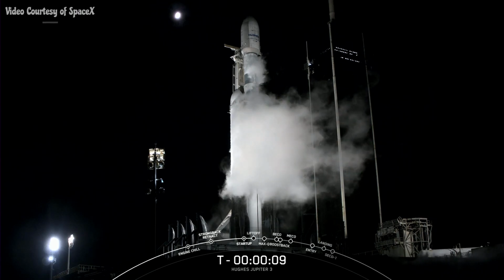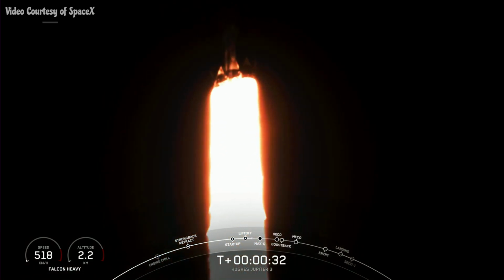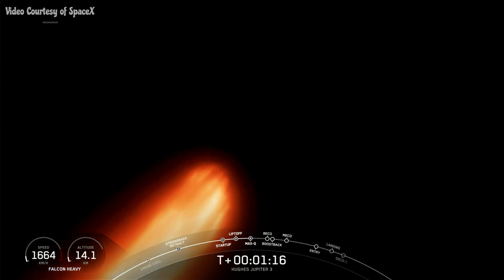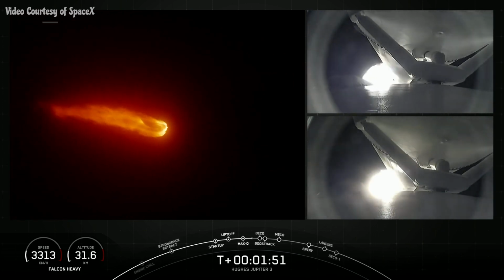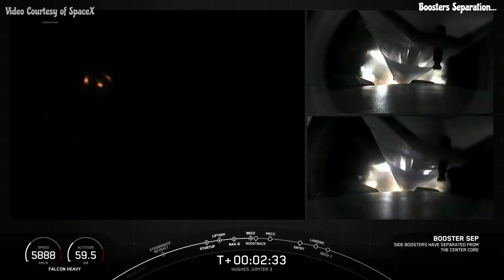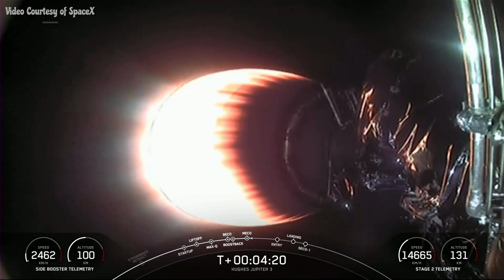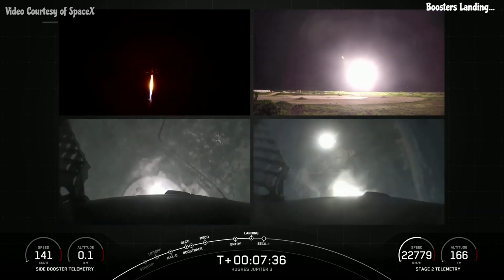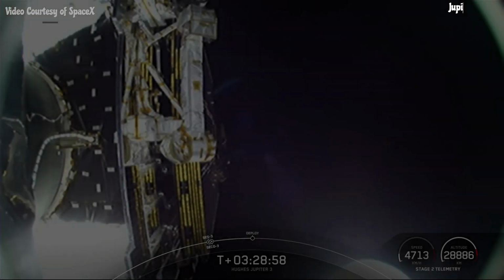SpaceX Launches Falcon Heavy 🚀 with The Heaviest Communication Satellite- Jupiter-3🛰️ from LC-39A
On Friday, July 28 at 11:04 p.m. ET, Falcon Heavy launched the Hughes JUPITER 3 mission to a geosynchronous transfer orbit from Launch Complex 39A (LC-39A) at Kennedy Space Center in Florida.
This was the third launch and landing of these Falcon Heavy side boosters, which previously supported USSF-44 and USSF-67.
Jupiter 3 satellite is the largest ever built by Maxar. Weighing in around nine tons, with its solar arrays fully deployed, it nearly matches the wingspan of a commercial airliner.

None of these 𝐢𝐦𝐚𝐠𝐞𝐬, 𝐦𝐮𝐬𝐢𝐜 & 𝐯𝐢𝐝𝐞𝐨 𝐜𝐥𝐢𝐩𝐬 were 𝐜𝐫𝐞𝐚𝐭𝐞𝐝/𝐨𝐰𝐧𝐞𝐝 by us.